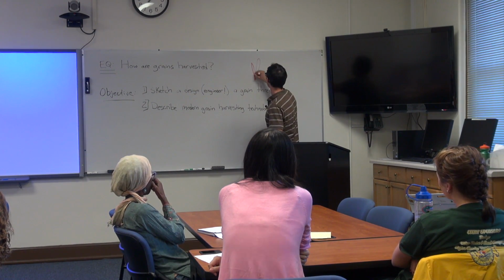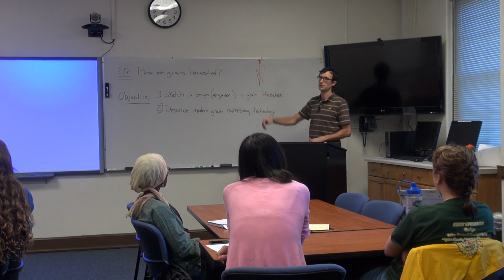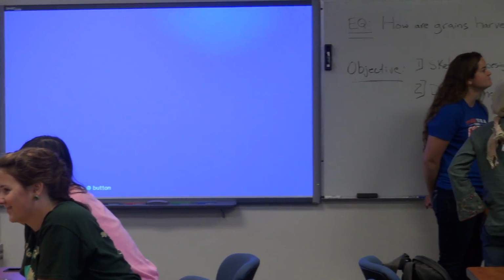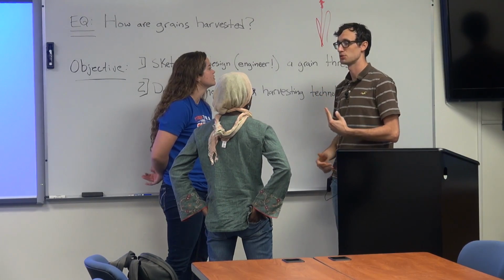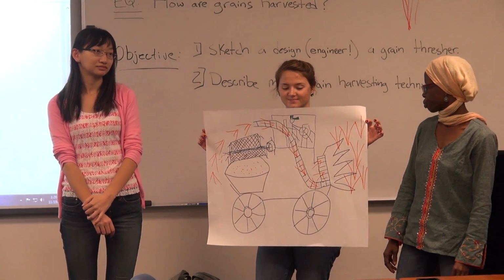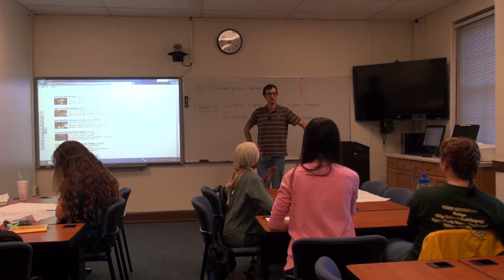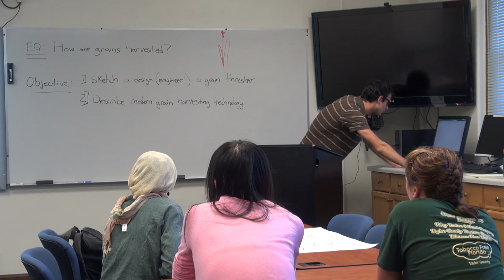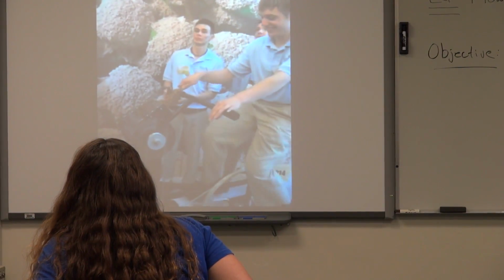Video & Cooperative Learning - Instructor: Eric Stubbs